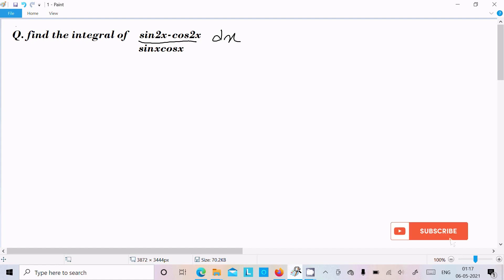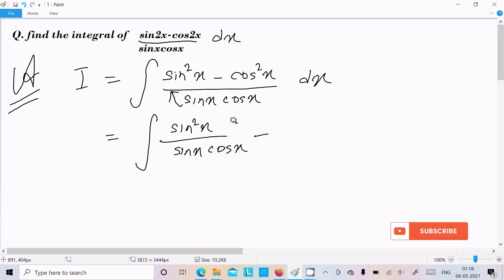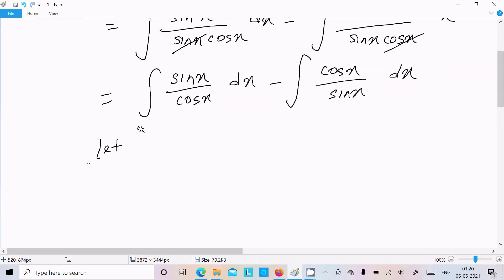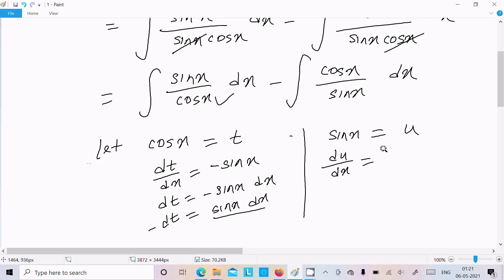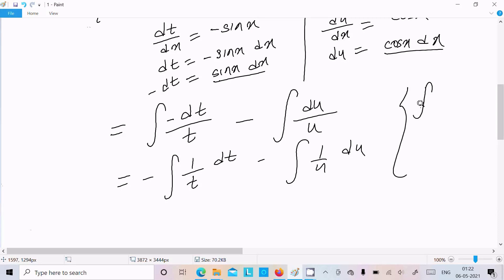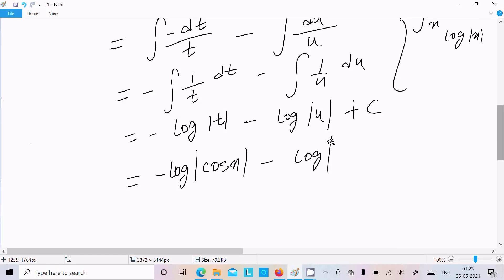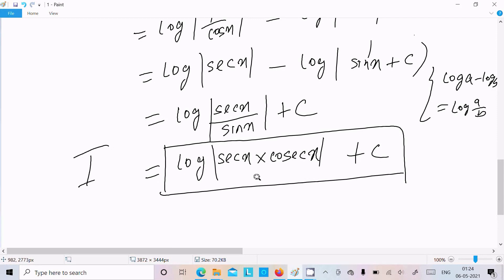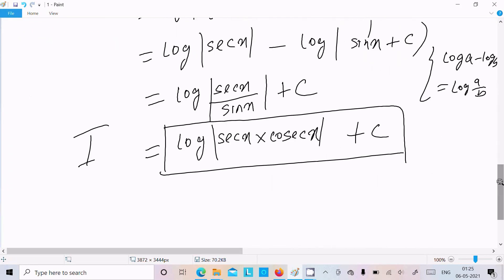Find integration of (sin²x - cos²x)/sinx cosx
integrate sin^2x-cos^2x/sinxcosx
Integrate : int sin^2x - cos^2x/sinxcosxdx.
int (sin^2x-cos^2x)/(sin x cos x) dx
integration of sin^2x-cos^2x/sinx cosx
integrate (sin^2 x - cos^2 x)/(sin x * cos x) dx equals: